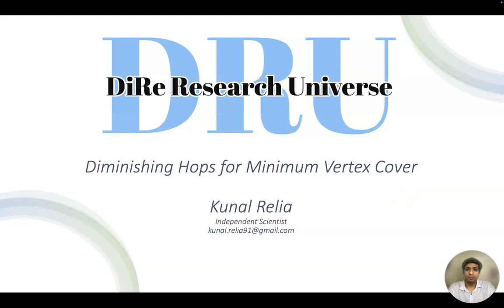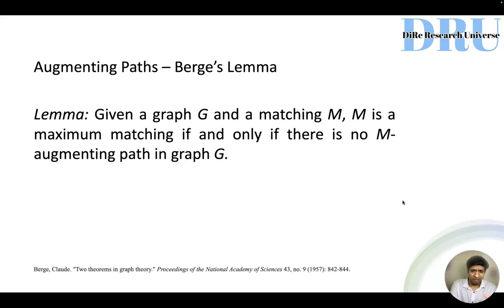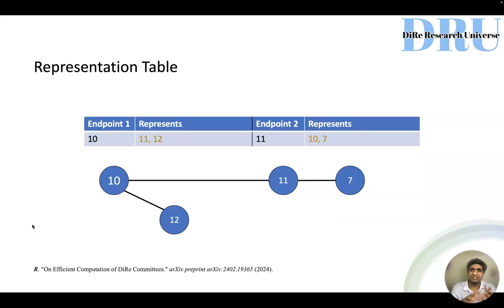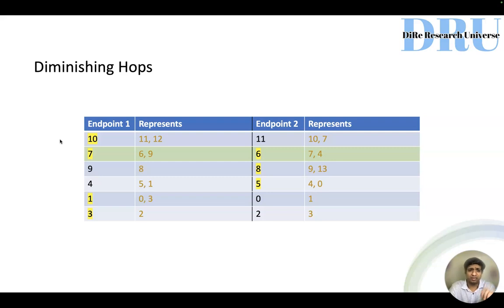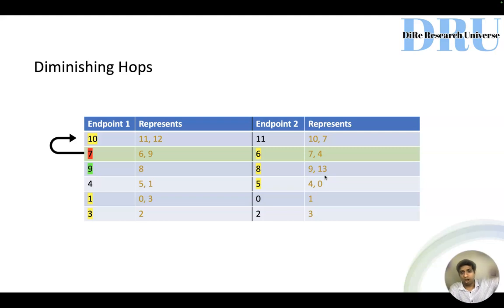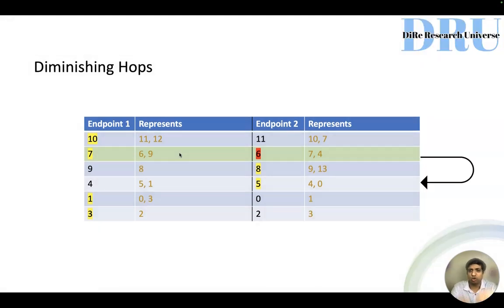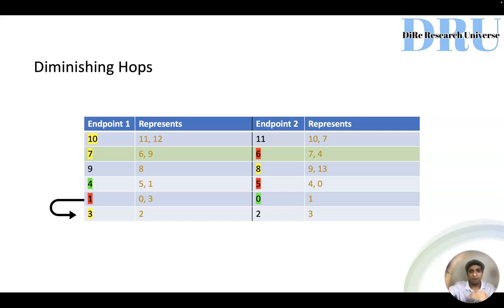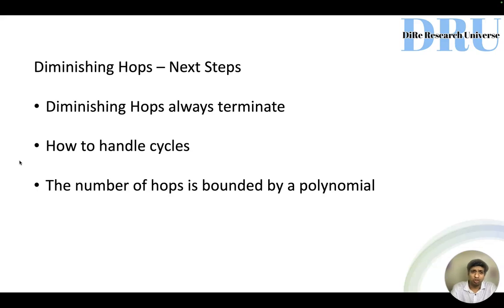Understanding Diminishing Hops for Minimum Vertex Cover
In this video, I introduce the concept of diminishing hops for minimum vertex cover, inspired by augmenting paths for maximum matching. I explain how we aim to reduce the size of the vertex cover by hopping around the graph instead of following a path. Through analogies and technical explanations, I clarify the importance of diminishing hops in optimizing vertex cover sizes.